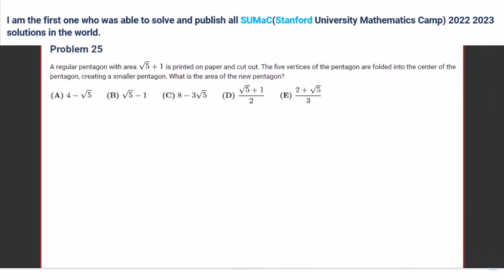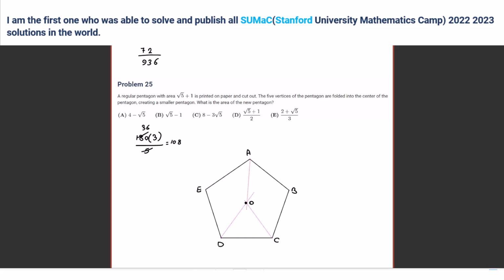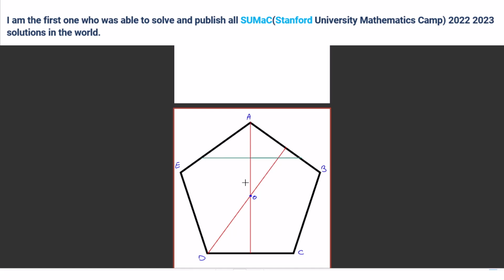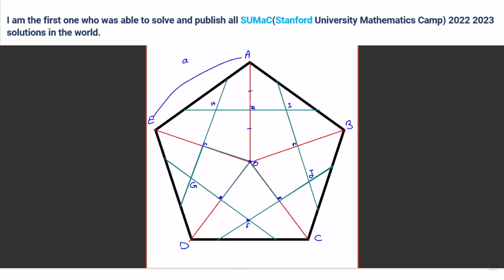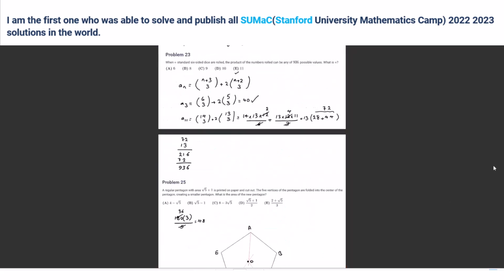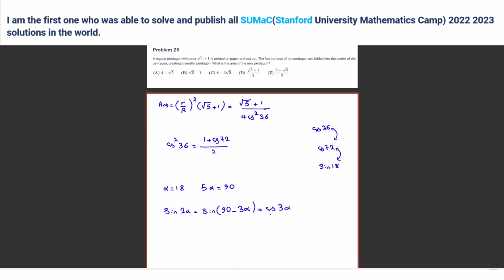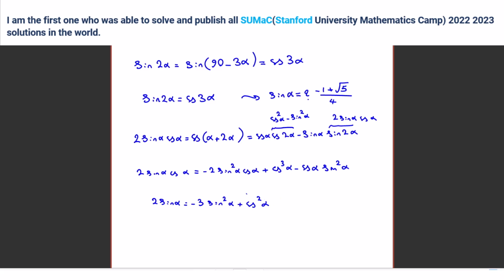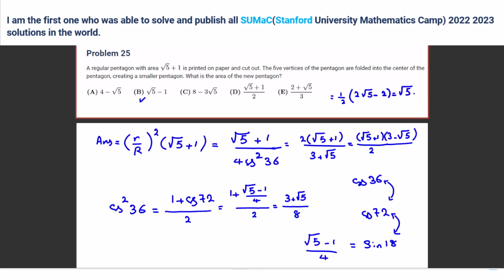AMC 12 2024 Preparation Tutor Problems Solutions 2023 A B 10 8Prep AIME Olympiad Practice MathCounts